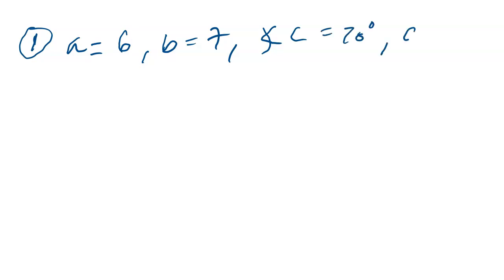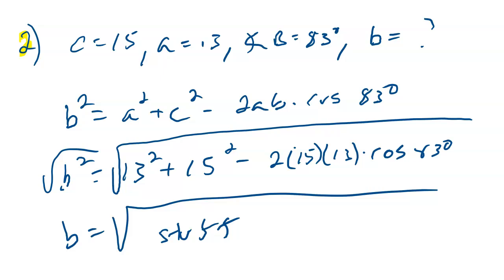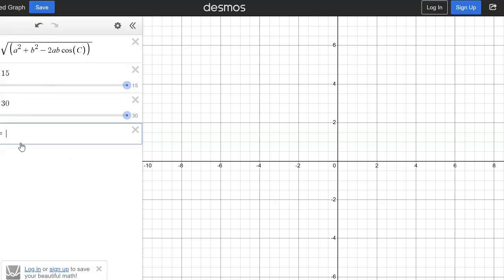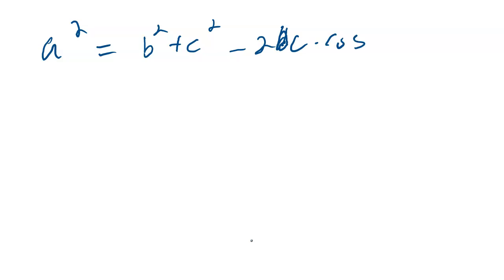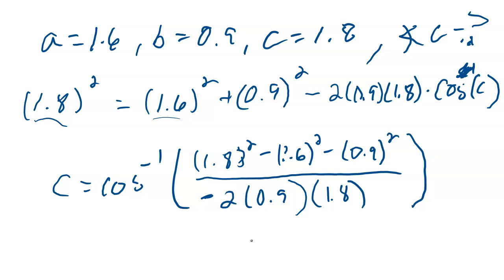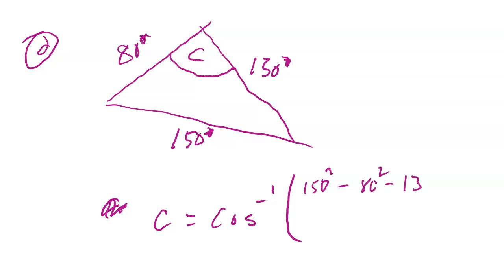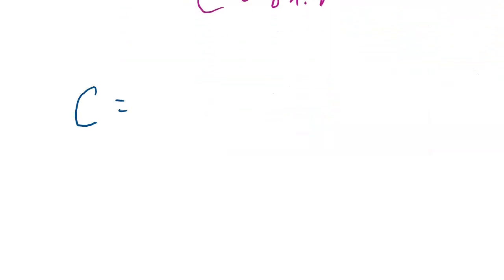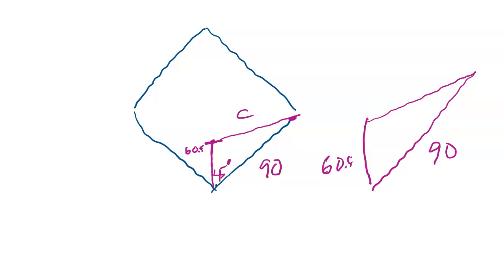Alg2H Analytical Trig Law of Cosines Handout